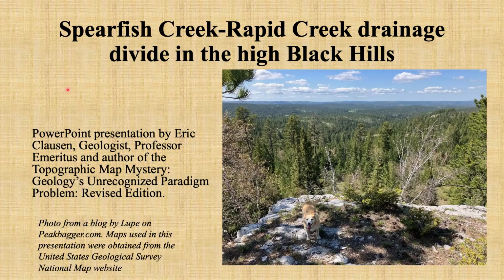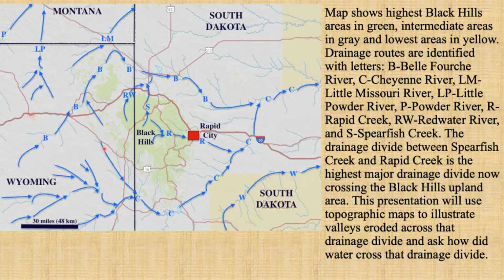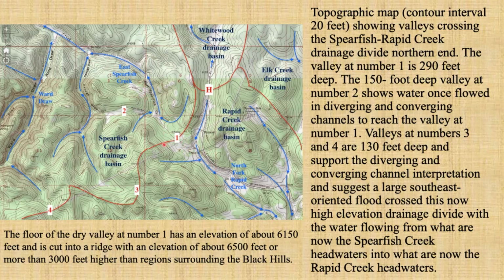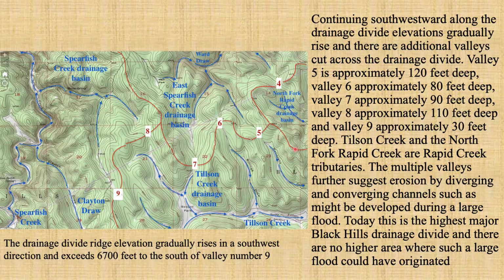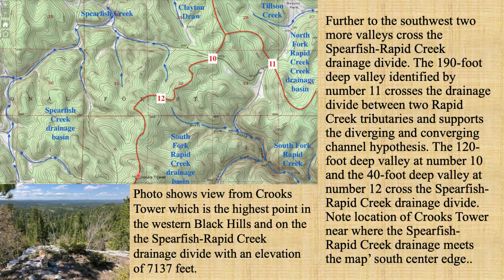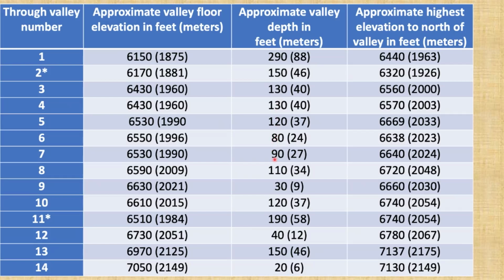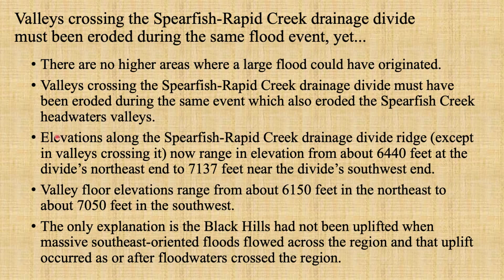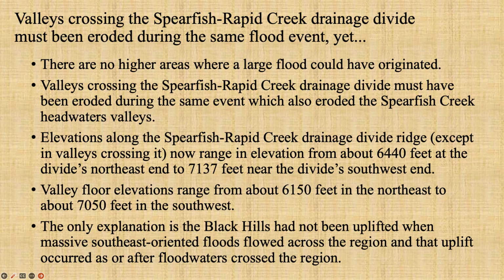Spearfish Creek=Rapid Creek drainage divide in the high Black Hills of South Dakota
This 22 minute presentation show topographic maps evidence that indicates huge floods of southeast-oriented water once crossed what is now one the Black Hills highest drainage divides. The Black Hills are a domal uplift that extends in northwest-to=southeast direction from northeast Wyoming into west central South Dakota and is drained by the southeast and then northeast oriented Cheyenne River to the south and the northeast and southeast oriented Belle Fourche River to the south. The Belle Fourche-Cheyenne River extends across the domal uplift and its highest segment separates north-oriented Spearfish Creek drainage which flows to the Belle Fourche River from southeast-oriented Rapid Creek drainage which flows to the Cheyenne River. The Spearfish Creek-Rapid Creek drainage divide which crosses the highest points in the western Black Hills is crossed by numerous erosional valleys which provide evidence that massive amounts of southeast oriented water once flowed across the drainage. Most geologists avoid discussing this evidence because today there is no water source, yet the maps clearly show that large amounts of water once crossed the drainage divide.